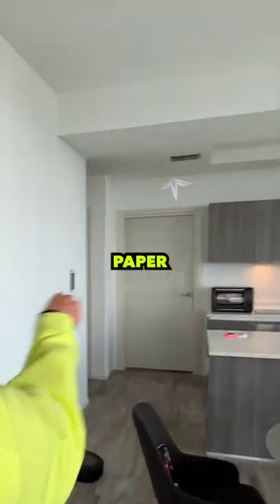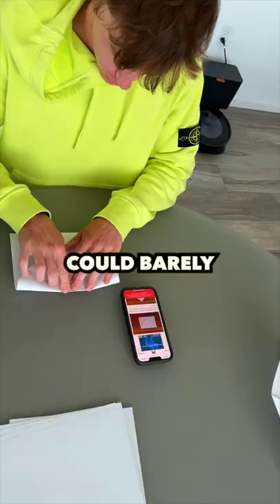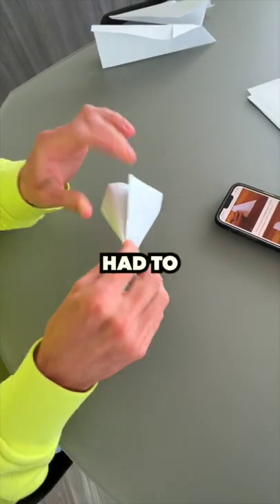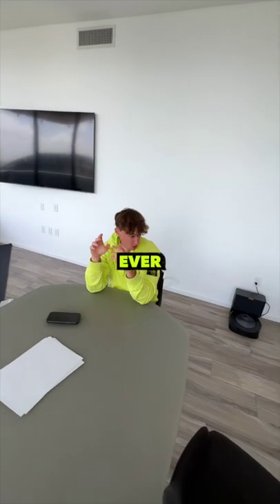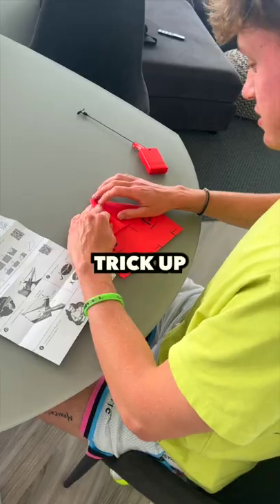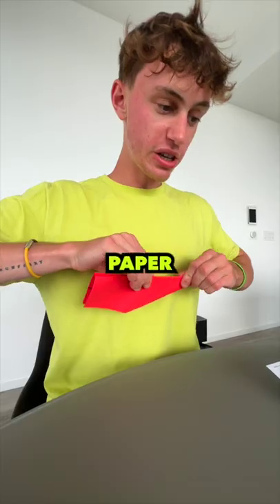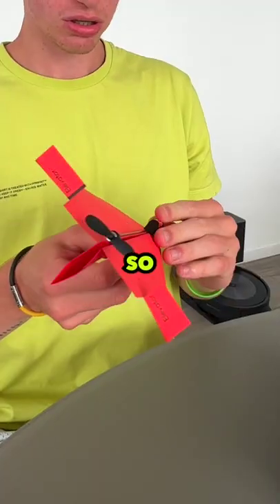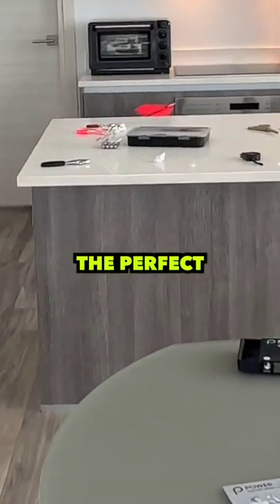I Made The Perfect Paper Airplane!